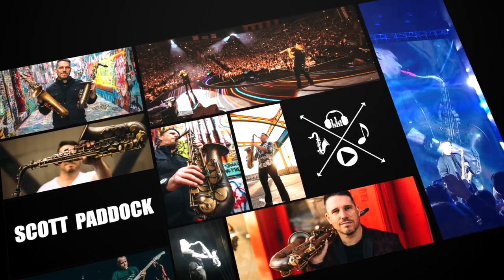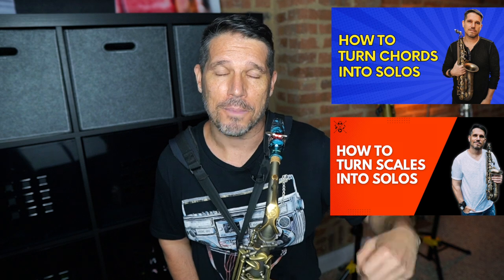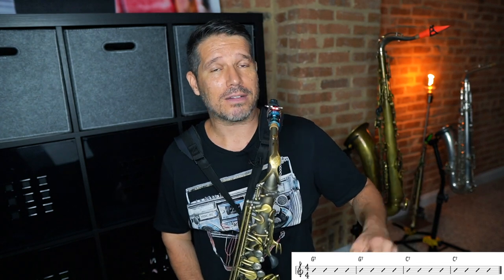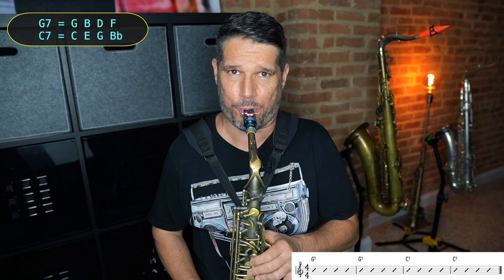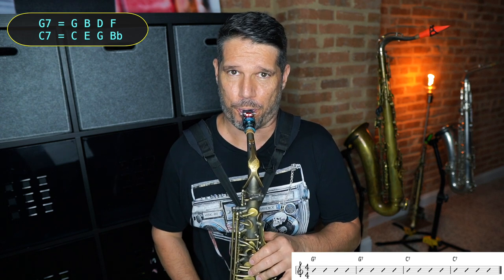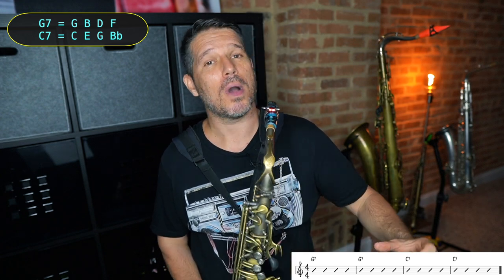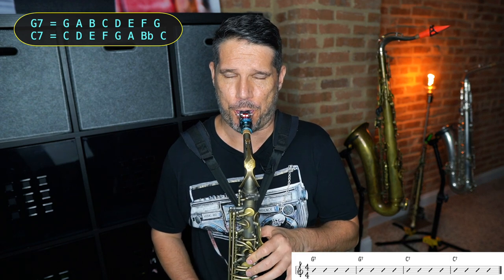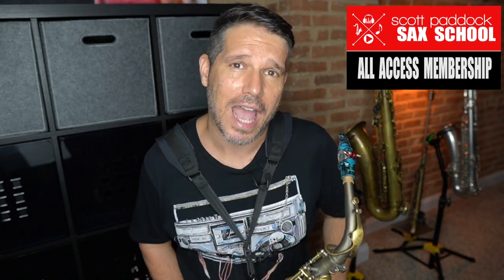HOW TO IMPROVISE OVER CHORDS CHANGES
In this video, we tackle one of the most complex parts of early improv... switching between chords! Using my simple 3 step process, after watching this tutorial, you will have a basic understanding of how to improvise over chord changes!